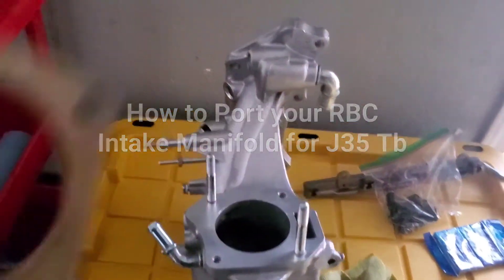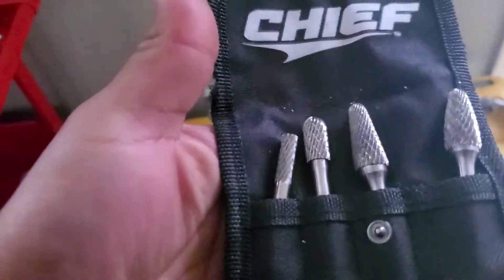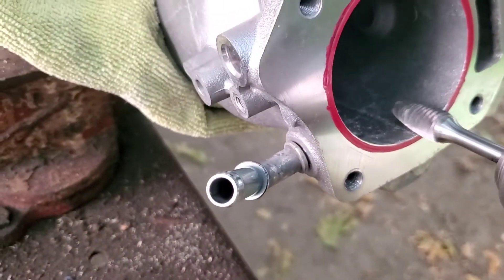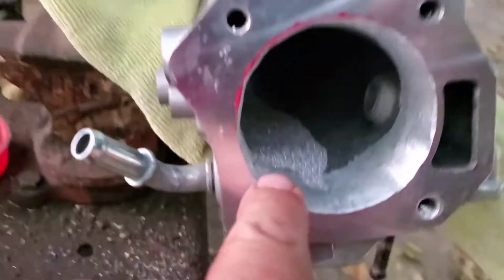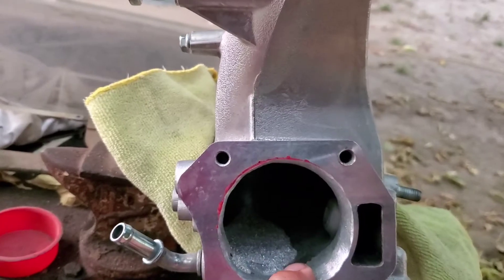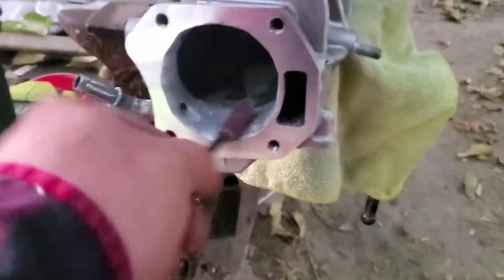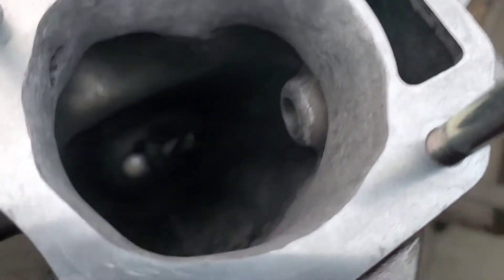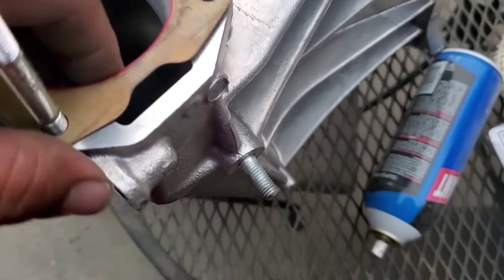How to: Port Match Rbc Intake Manifold 06 Civic Si k20z3 From 65mm to 67mm J35 ThrottleBody